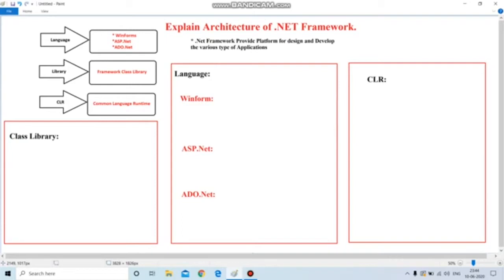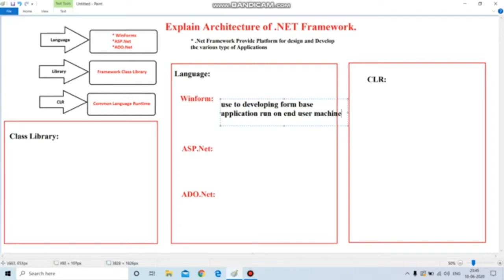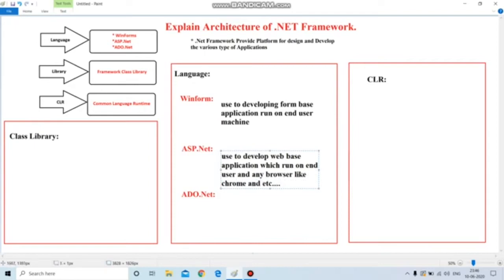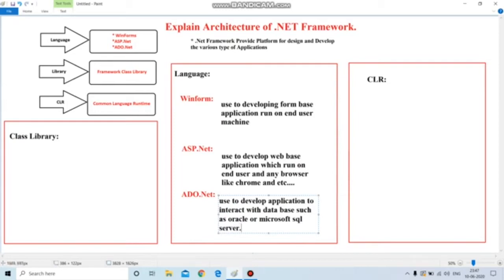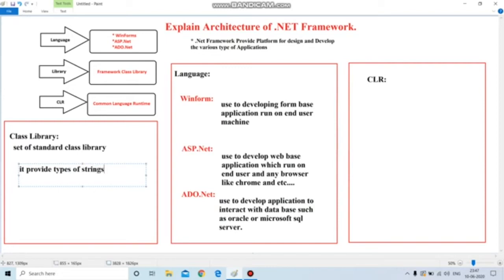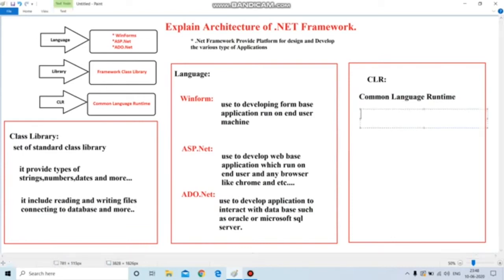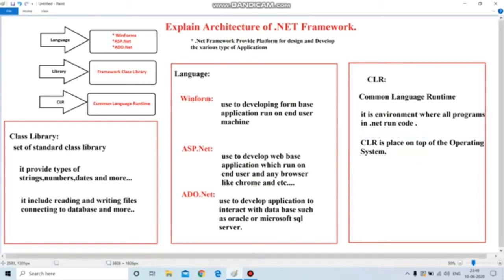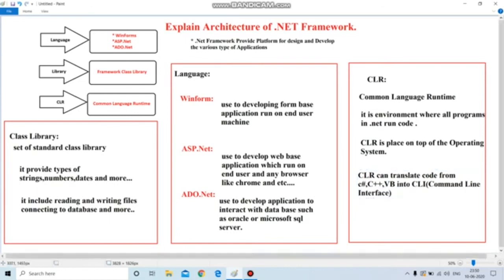.Net Beginners Tutorials | Architecture of .Net Framework